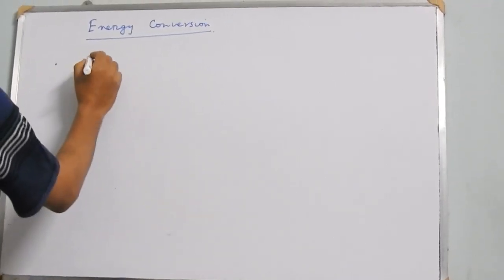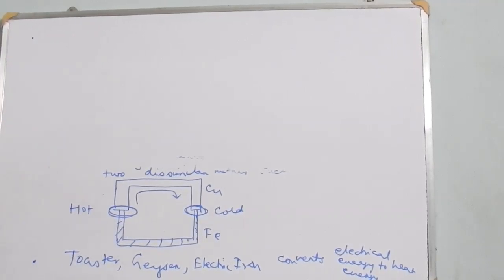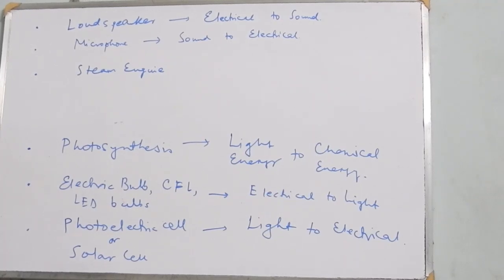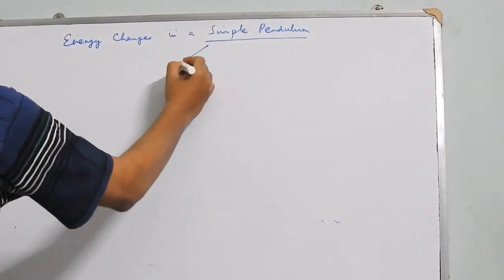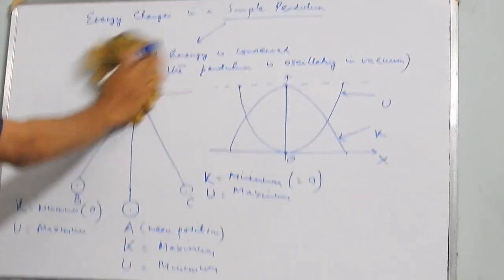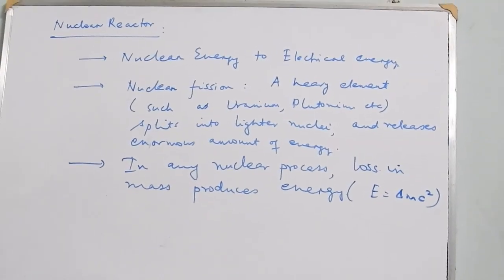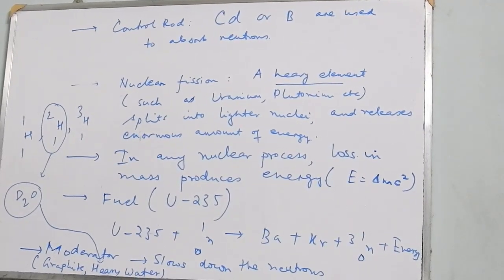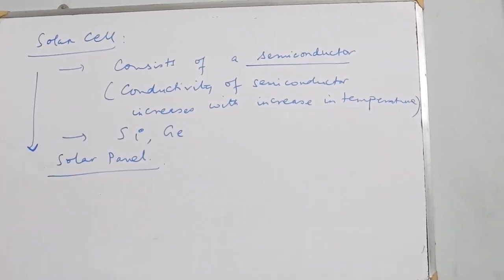WORK, POWER & ENERGY - 6